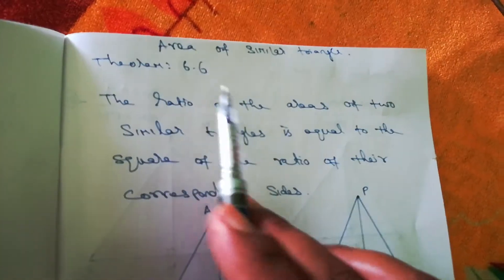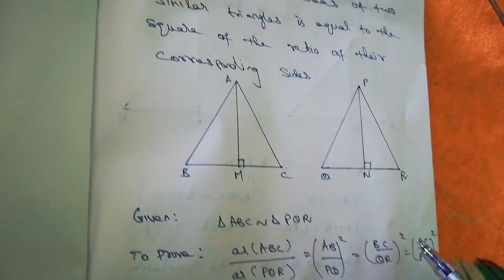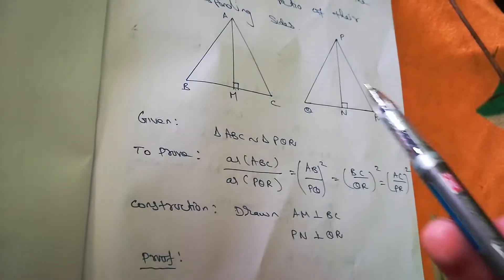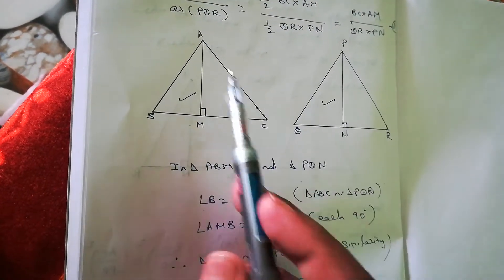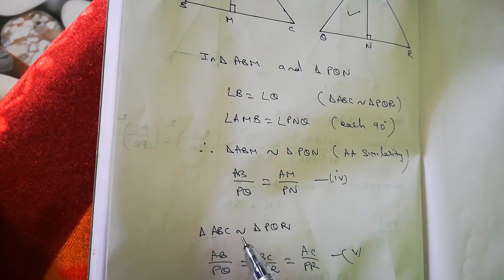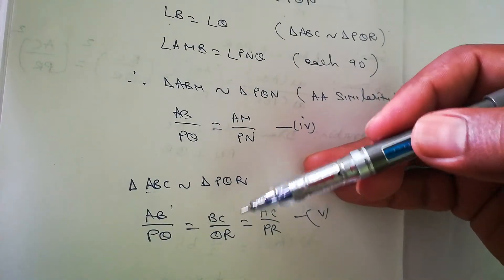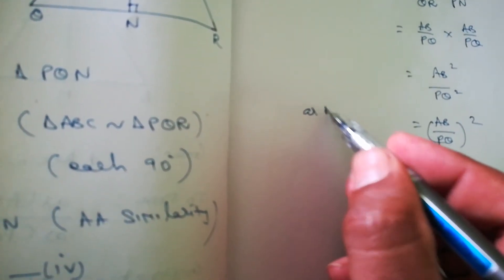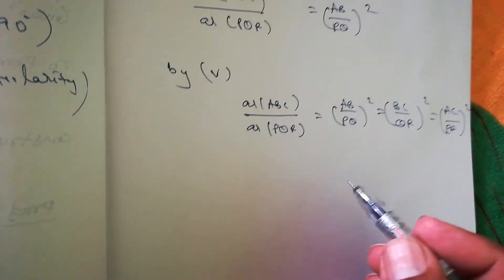Class 10 |Mathematics |Area of similar triangle|Theorem